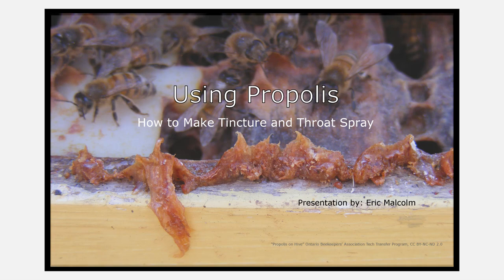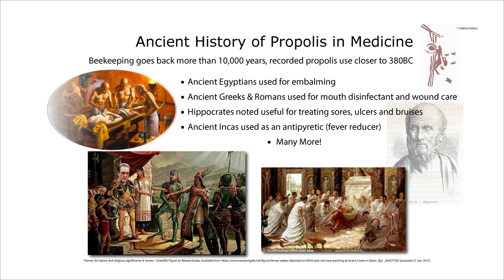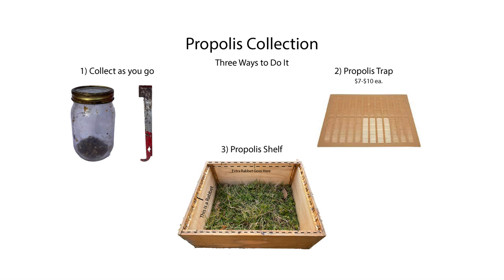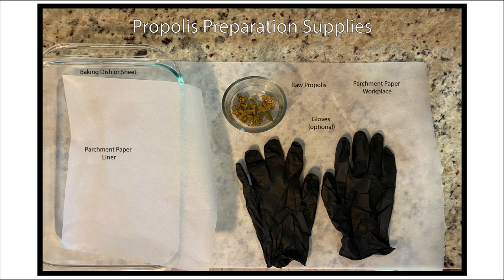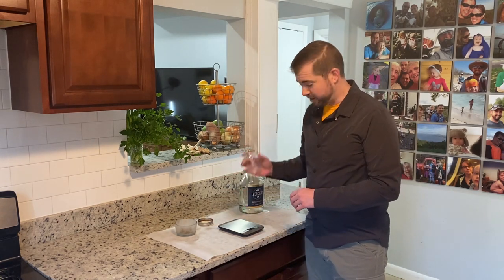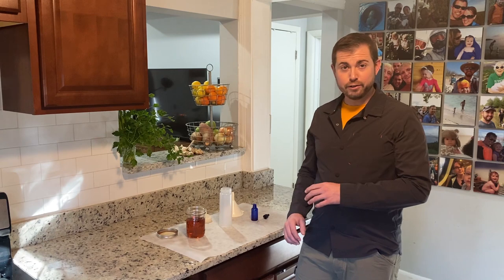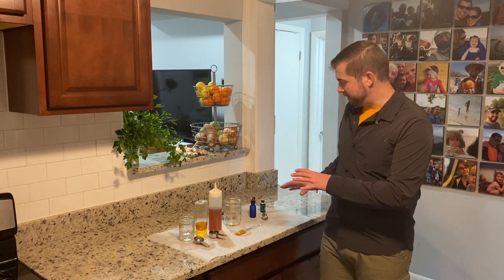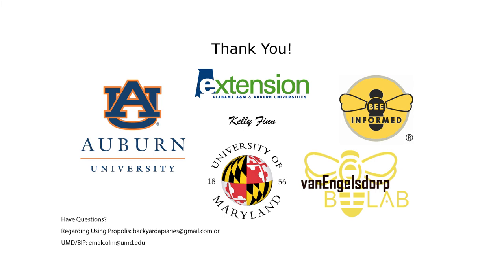Backyard Apiaries: Using Propolis to Make Tincture and Throat Spray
This presentation goes over a LOT on the topic of Propolis and how to make propolis tincture and throat spray. We cover the basics of what propolis is, what it's used for by bees, ancient cultures and their use of propolis in medicine, science supported benefits, ways to harvest, and of course how to make tincture and throat spray.